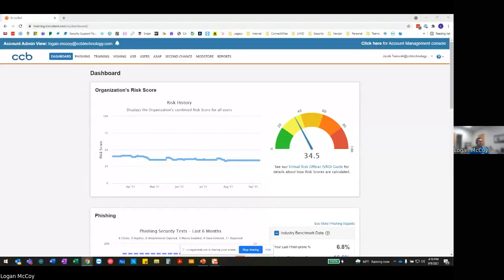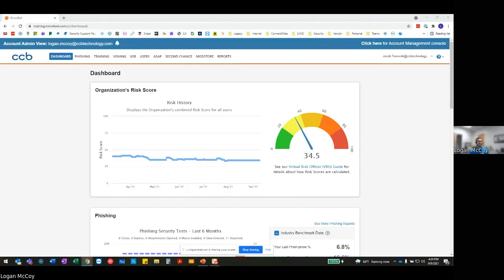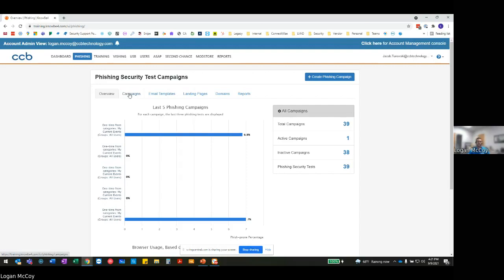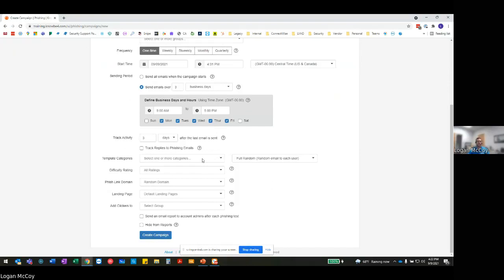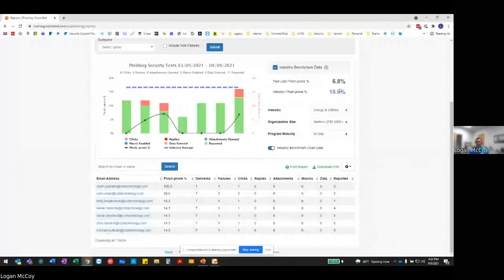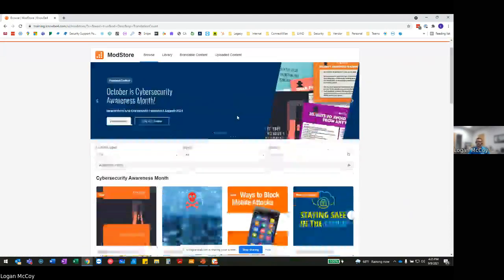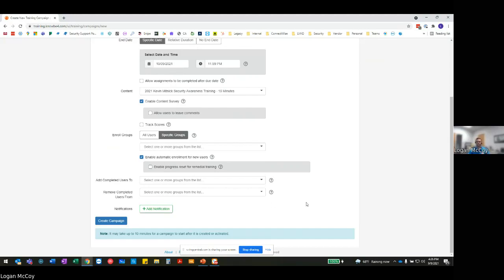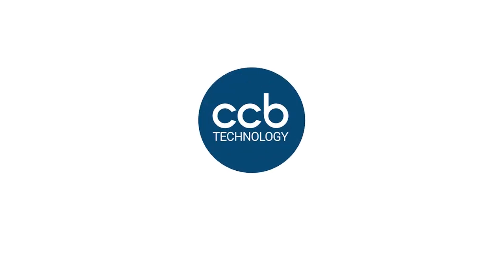How to build an effective security awareness program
Your users are your frontline defense, so it’s critical to know what components are necessary to train your end users effectively. An awareness training program equips them with the ability to detect and report malicious attacks and strengthen your security strategy.

CCB Technology® is a nationwide managed IT services provider that specializes in the planning, design, procurement, implementation, and management of a complete range of IT solutions. Collaborating with over 500 worldwide industry leaders, we offer customized solutions for security, mobility, cloud, and backup and disaster recovery.